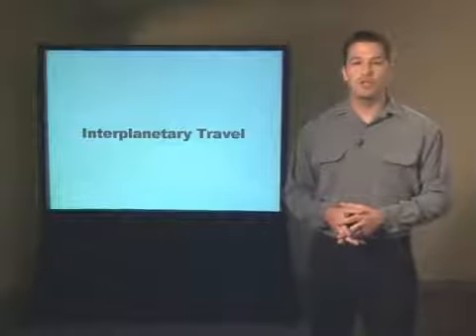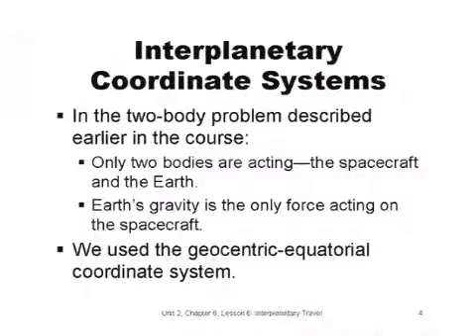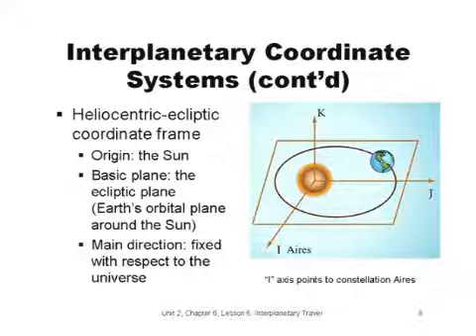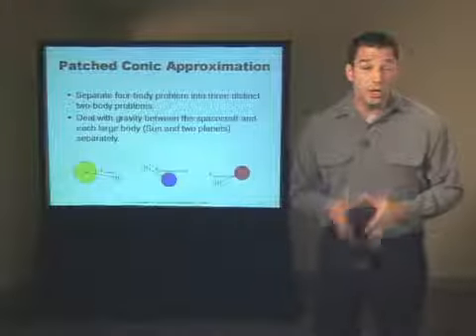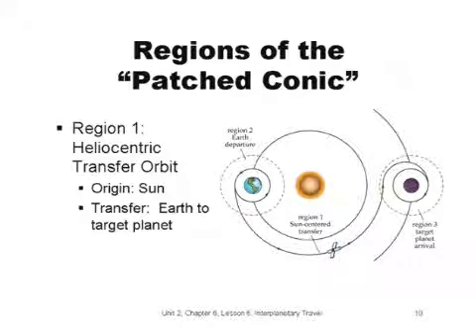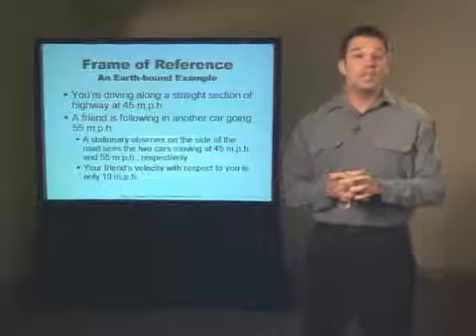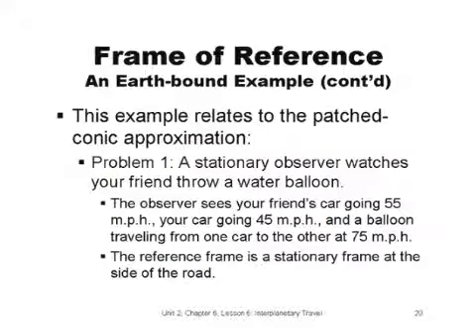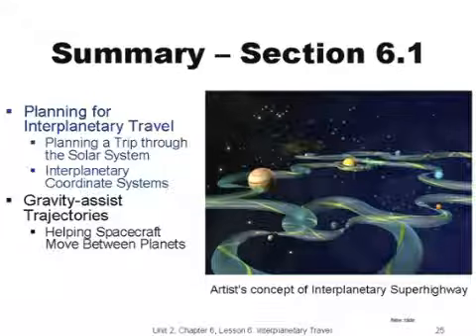CH0601Planning for Interplanetary Travel